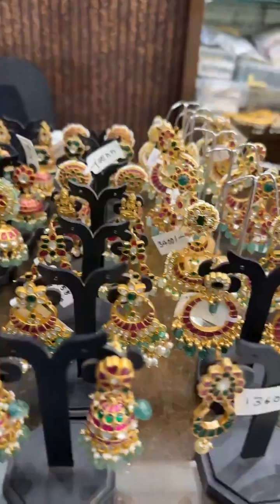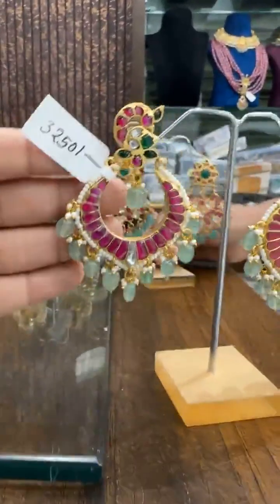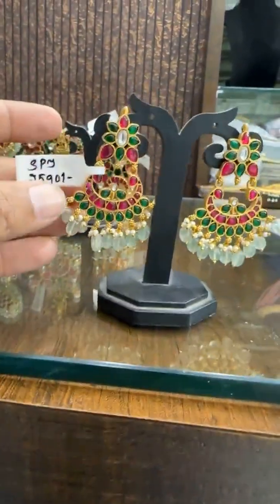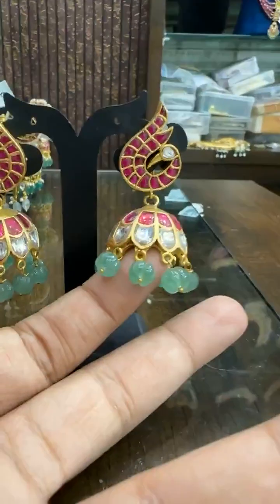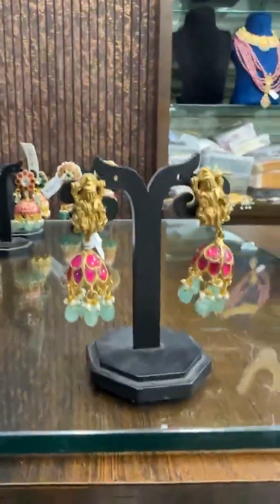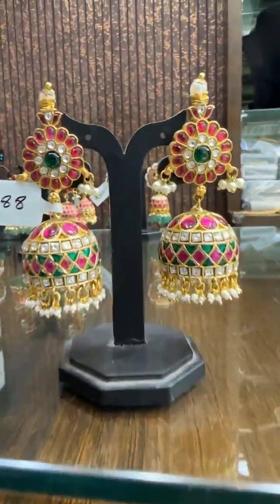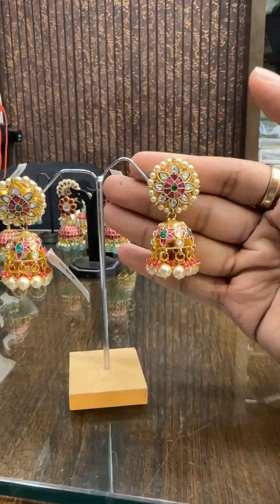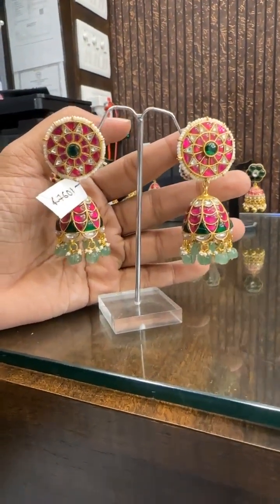Latest arrival jadau earrings